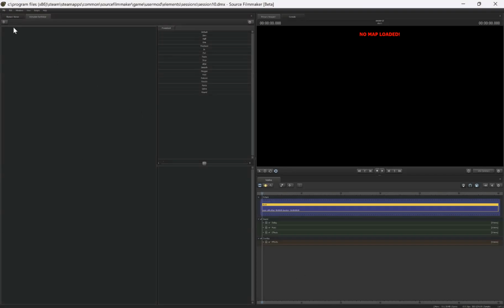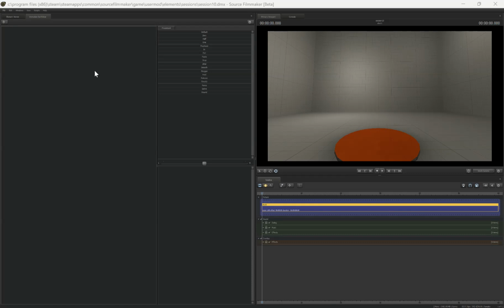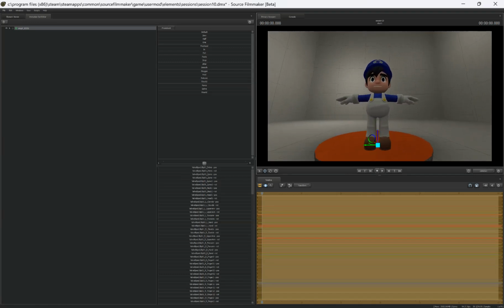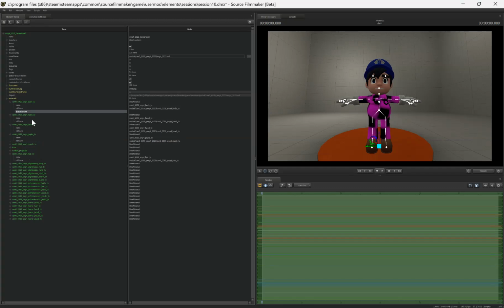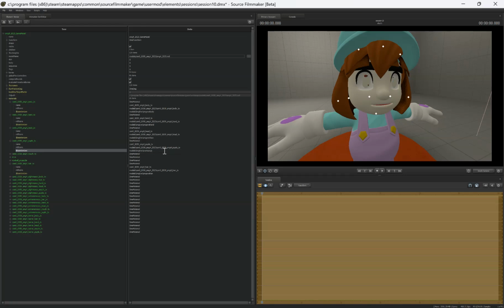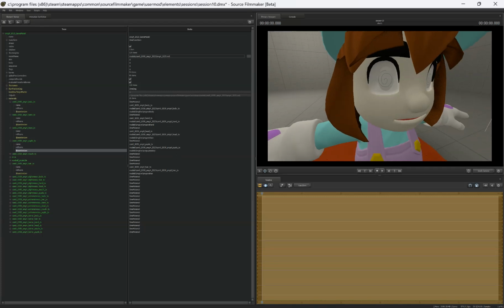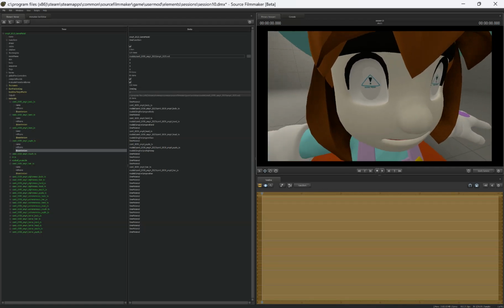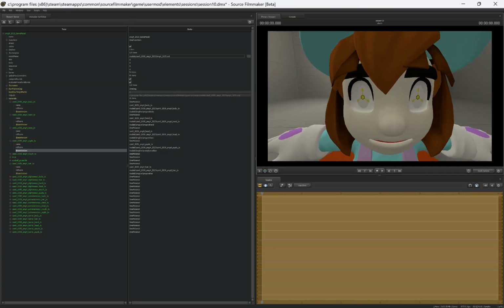How to Textures in SMG4 Models SMGEve model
models\SmgEve\smgevepupils: Smg4 Pupils
models\SmgEve\smgevehand: Smg4 hand
models\SmgEve\smgevehair: Smg4 hair
models\SmgEve\smgeveface: Smg4 head
models\SmgEve\smgevebody: Smg4 body